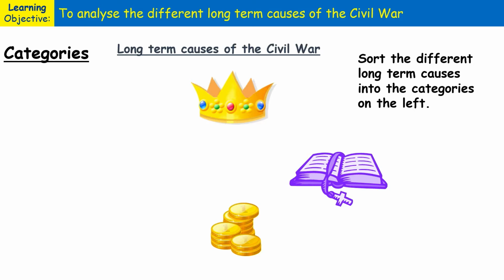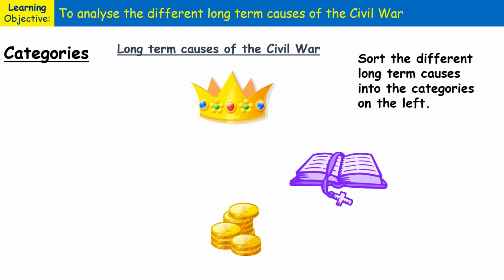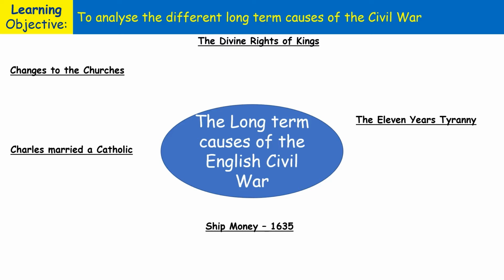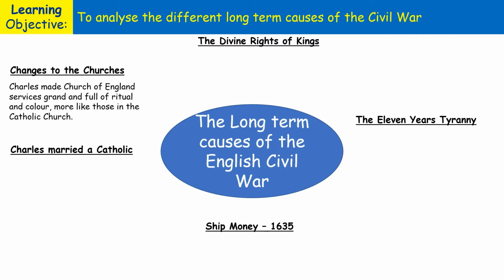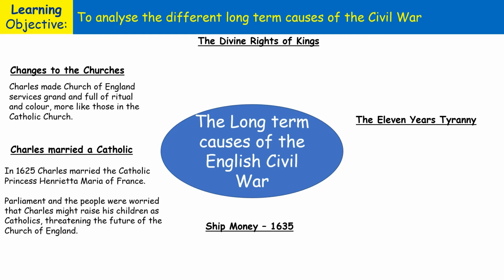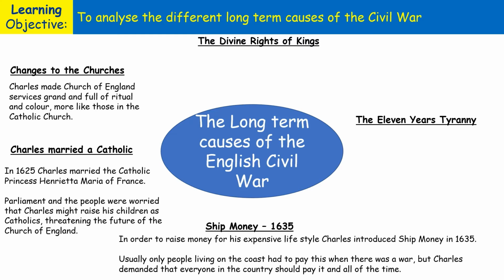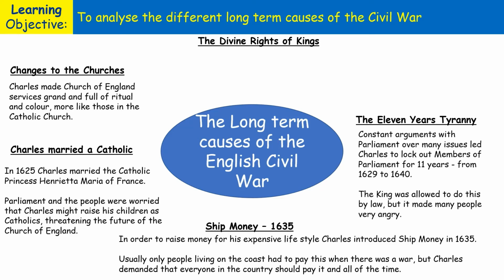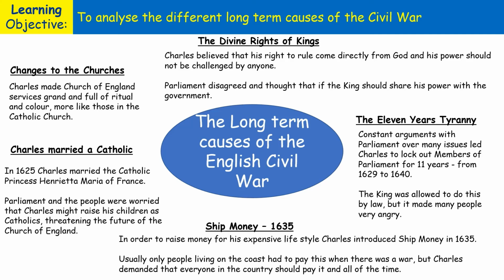The Long term causes of the English Civil War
A video outlining five of the main causes of the English Civil War.